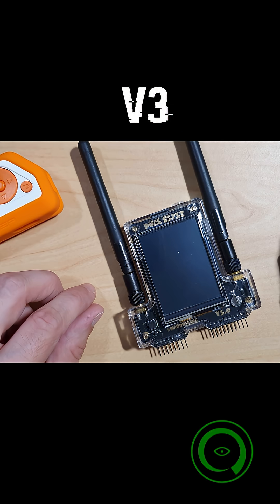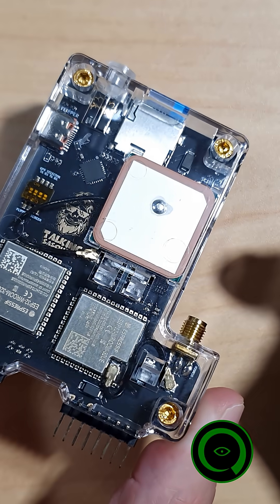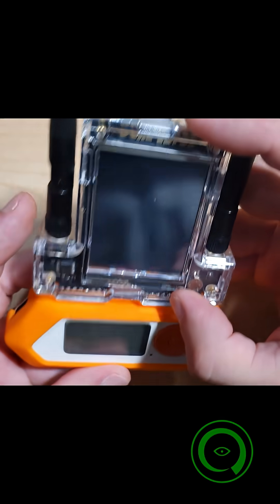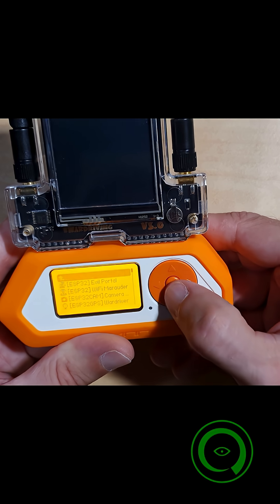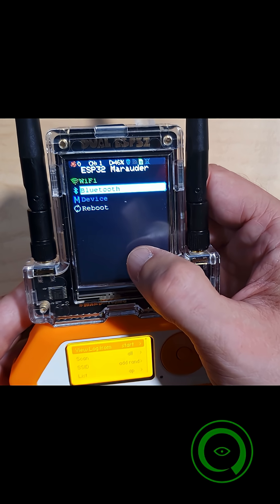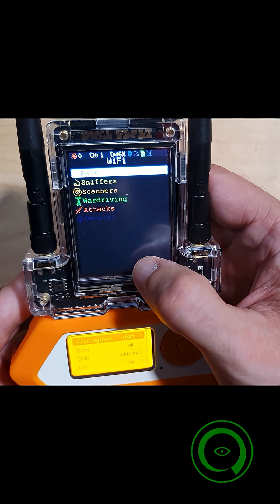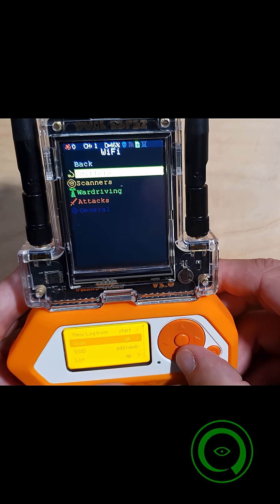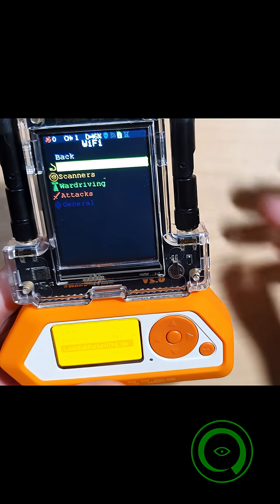Awok Dual Touch V3 Flipper Zero Expansion Board - Talking Sasquach Limited Edition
A short video highlighting the the final thought from Nobul Techs recent review on the Awok Dual Touch V3 Talking Sasquach Limited Edition Flipper Zero Expansion Board.

With this board you can to instances of Marauder for simultaneous WiFi and Bluetooth WarDriving.